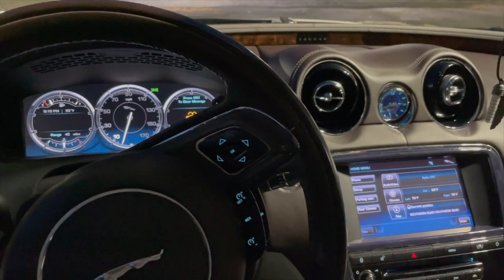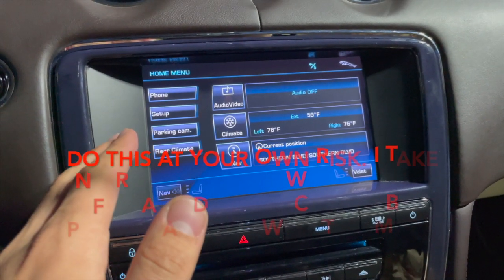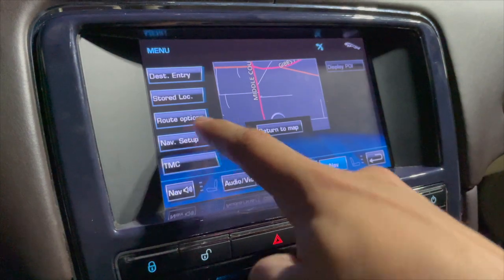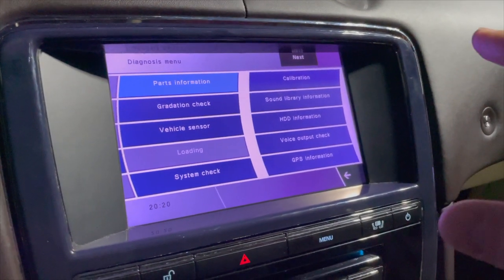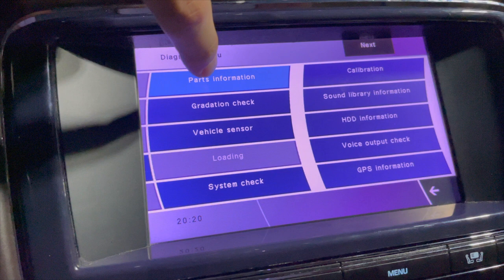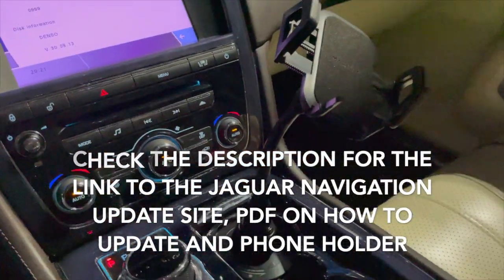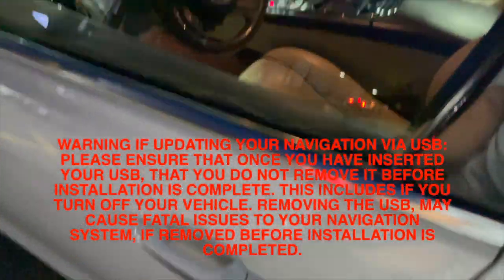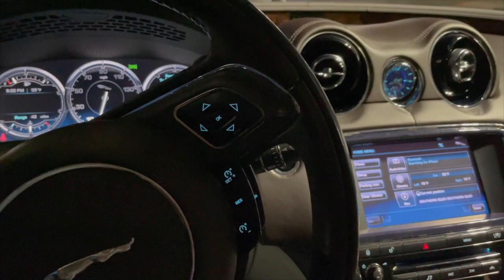How to access the hidden menu on a Jaguar XJ/XF to find navigation version and screen calibration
This video will show you how to access the hidden menu on a Jaguar XJ/XF to find your navigation version.

DO THIS AT YOUR OWN RISK. I TAKE NO RESPONSIBILITY WHATSOEVER FOR ANY DAMAGE CAUSED BY PLAYING AROUND WITH THIS MENU